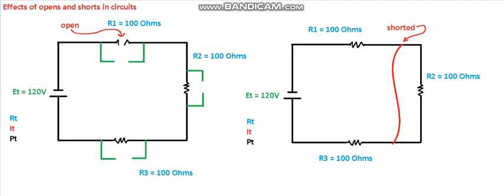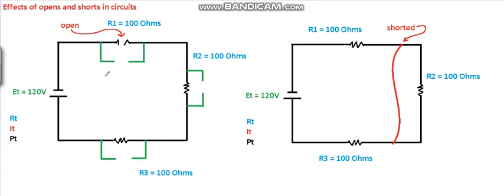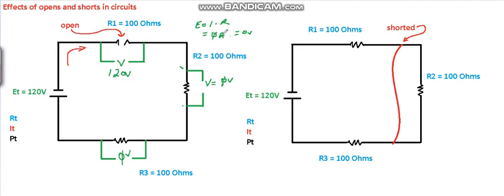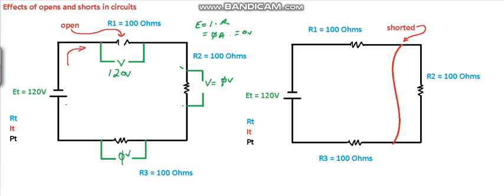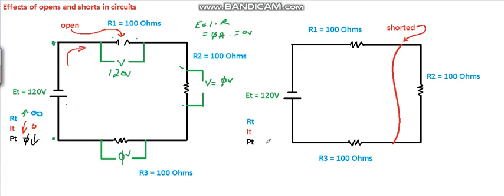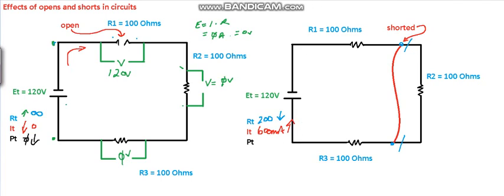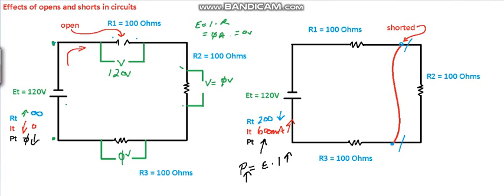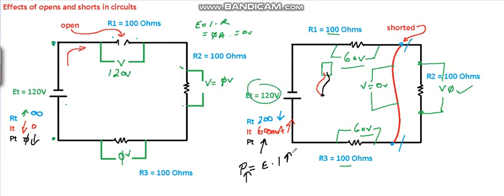Effects of opens and shorts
Learn to understand the effects of open and shorts in series circuits